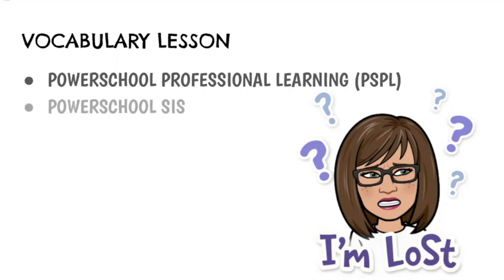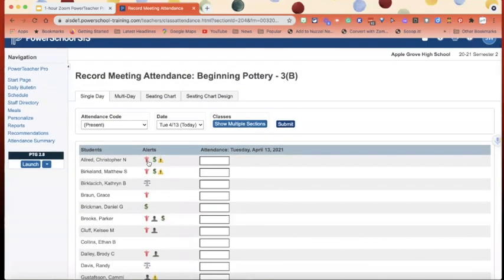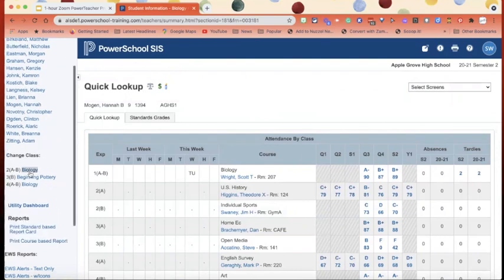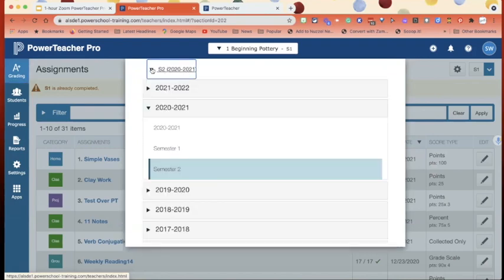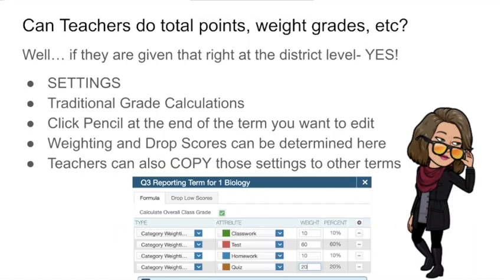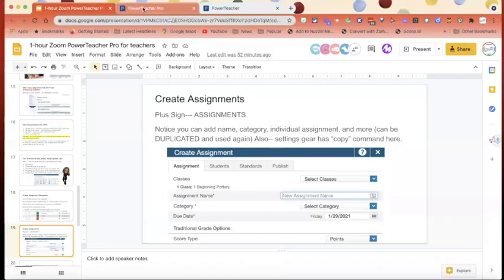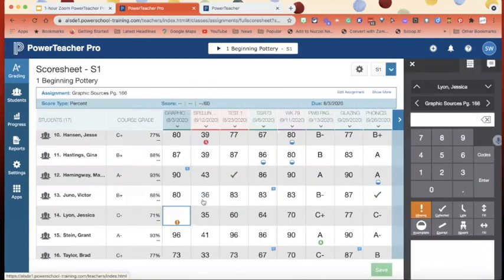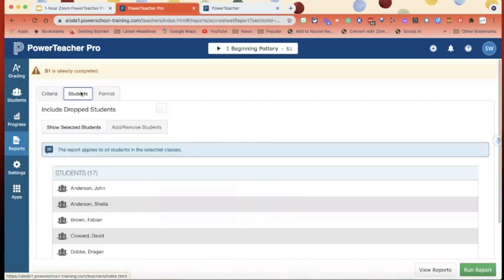PowerTeacher Pro Sneak Peek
Byte-Sized PD from OSL 4/13/21